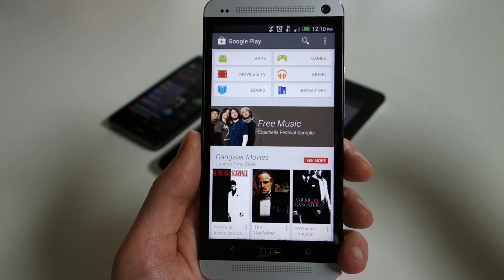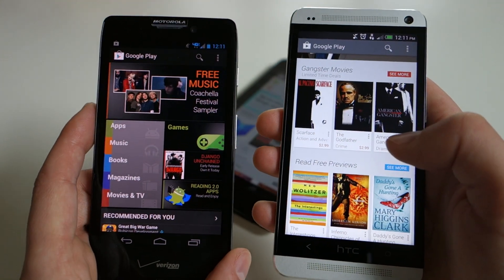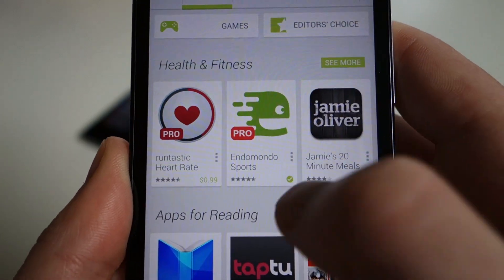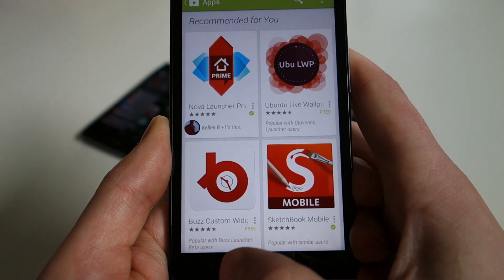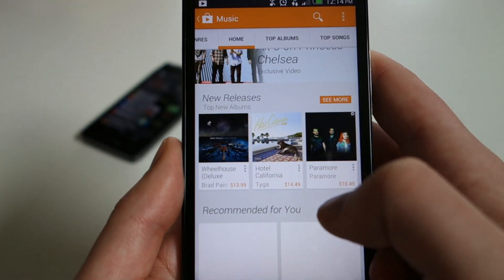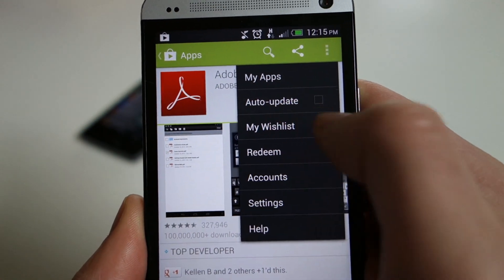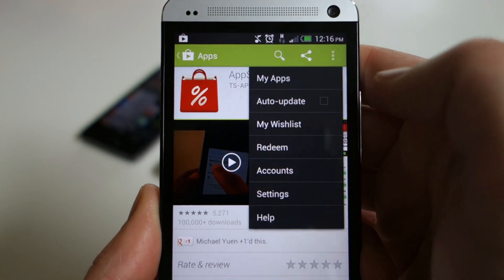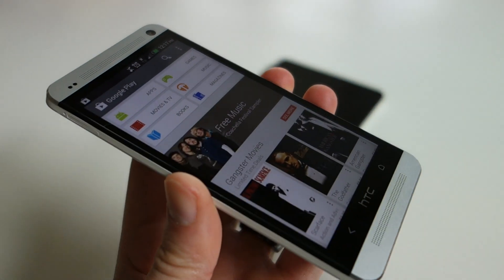New Google Play 4.0 Released, Quick Overview With New Features